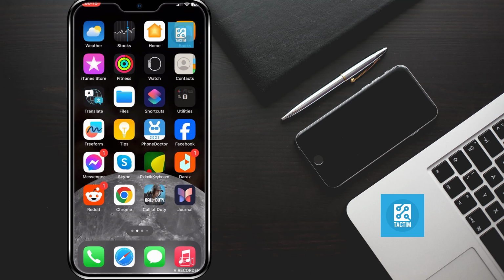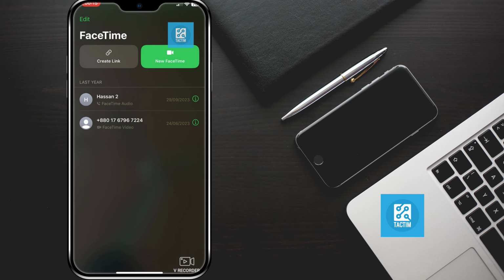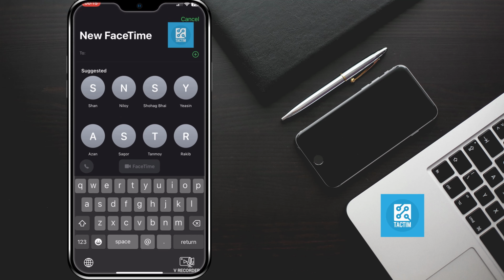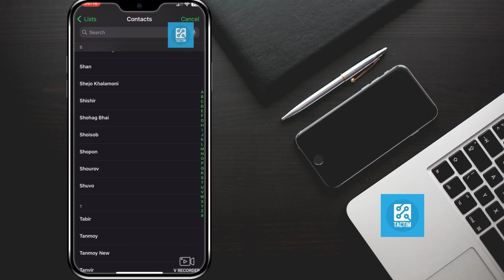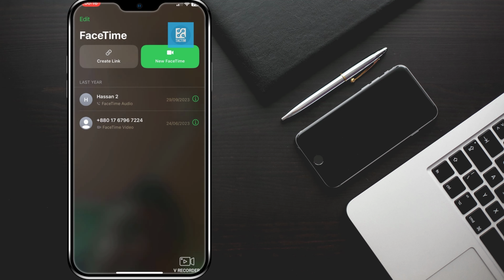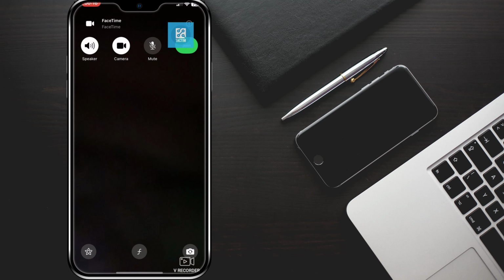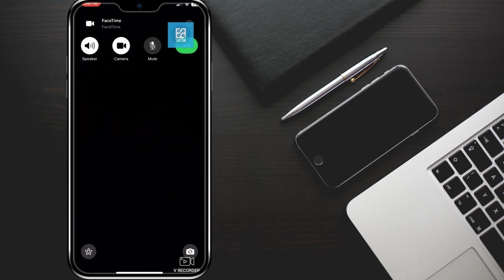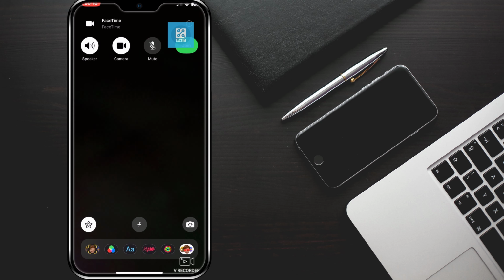How to Create Google Meet Link 2025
Learn how to easily create a Google Meet link for your meetings in 2024. This step-by-step tutorial guides you through the process, ensuring you're ready to host meetings efficiently using Google Meet this year.